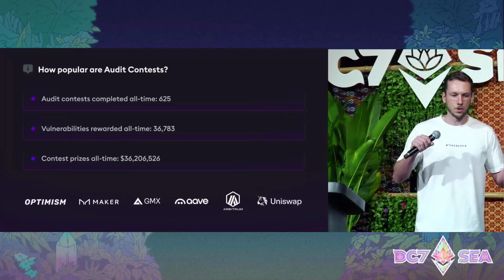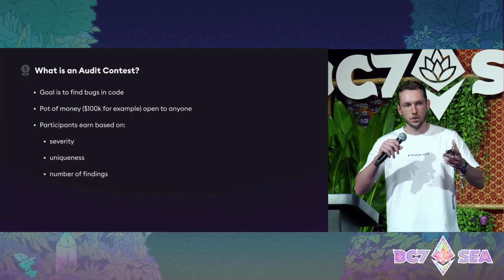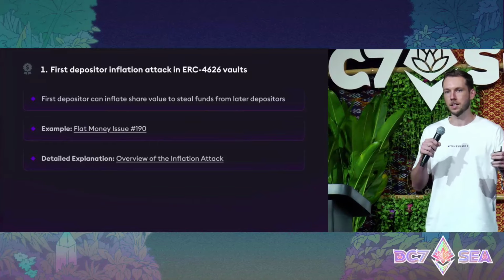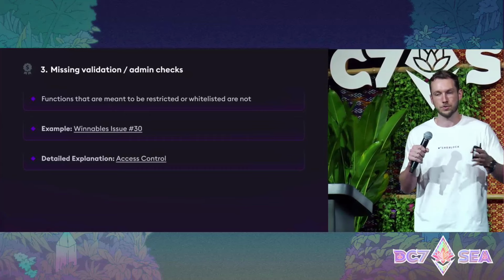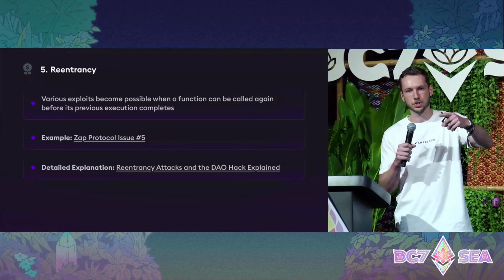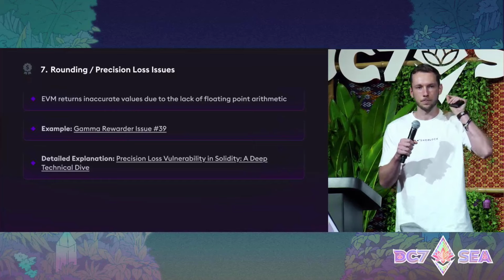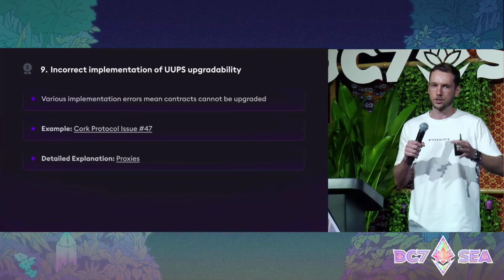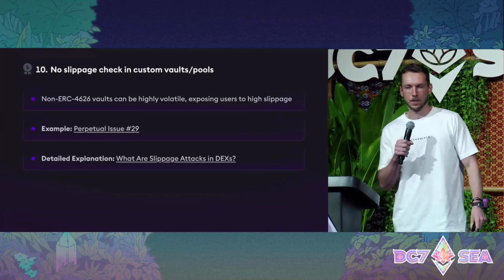The 10 Most Common Vulnerabilities Found in Audit Contests by Jack Sanford | Devcon SEA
This lightning talk offers a quick survival guide for DApp developers and security experts, highlighting the most common vulnerabilities found in audit contests. As these contests are often the final step before mainnet, the identified vulnerabilities have typically been overlooked by multiple developers and auditors. The session includes a link to a guide on fixing each vulnerability and a 2-minute Q&A to explore any of the 10 vulnerabilities in more detail and discuss why they are often missed

Speaker(s): Jack Sanford
Skill level: Intermediate
Track: Security